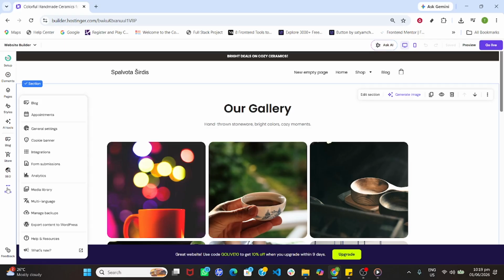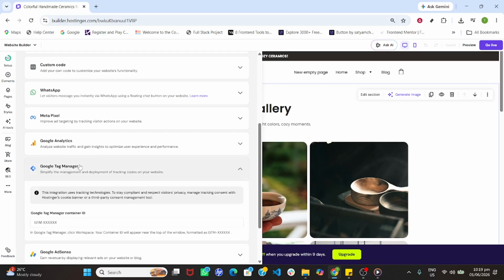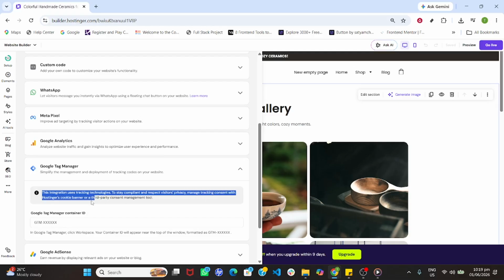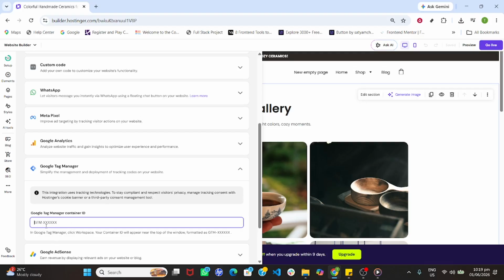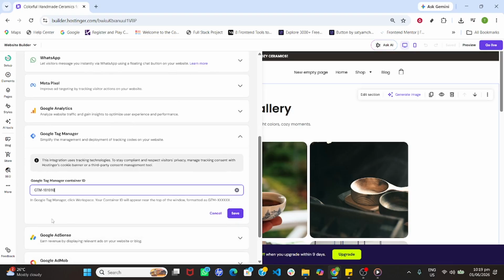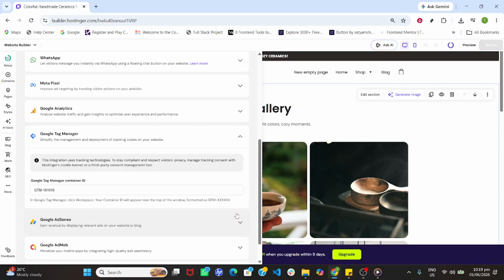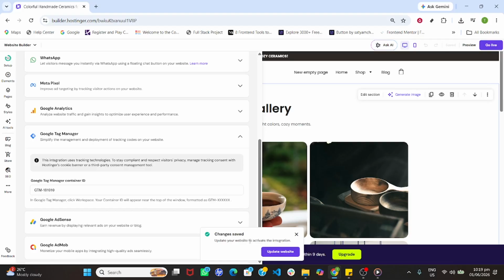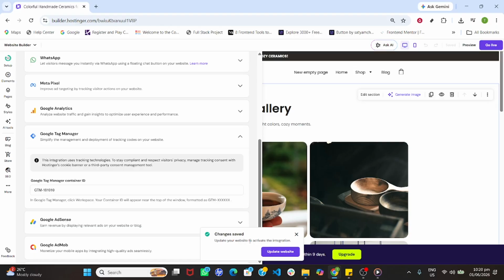How to Integrate Google Tag Manager in Hostinger Website (Updated 2026)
In this video, we discuss how to integrate Google Tag Manager in Hostinger website without any coding. You'll learn to add Google Tag Manager to Hostinger by pasting your GTM container ID into the Hostinger builder's integrations section, and we cover the entire setup process from accessing the integrations page to verifying the connection. This step-by-step guide ensures you can connect GTM to Hostinger seamlessly, enabling advanced tracking and marketing tags on your site.

00:00 Introduction to GTM Integration
00:17 Plan: Hostinger Builder and GTM ID
00:27 Open Site in Hostinger Builder
00:38 Access the Integrations Menu
00:54 Select Google Tag Manager
01:09 Cookie Consent Notice Explained
01:36 Locate Container ID Input Field
01:53 Find GTM Container ID Online
02:27 Paste ID and Save Integration
02:37 Update Website to Activate